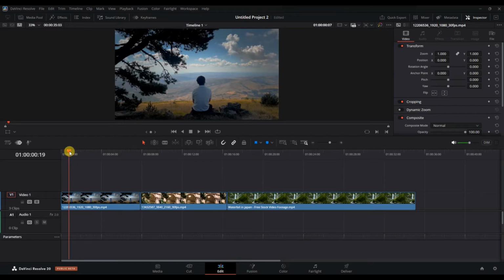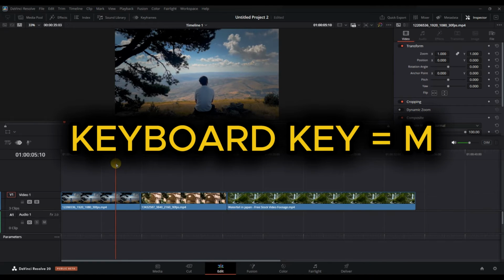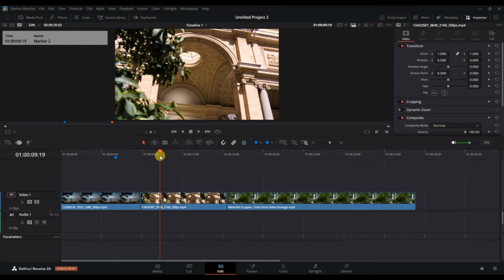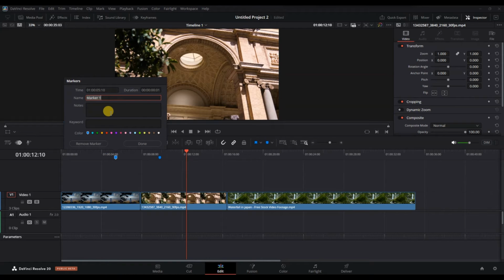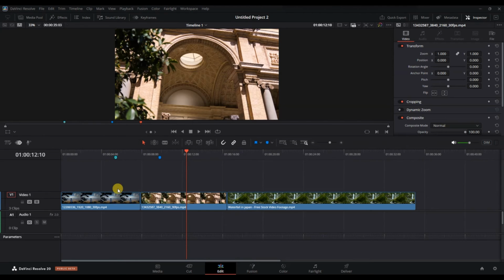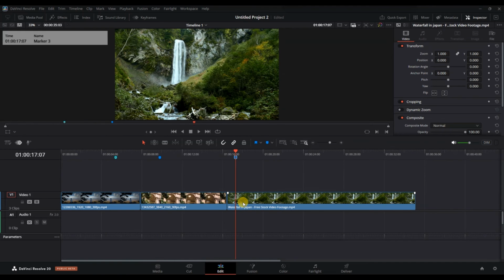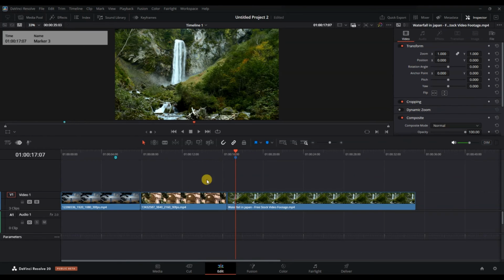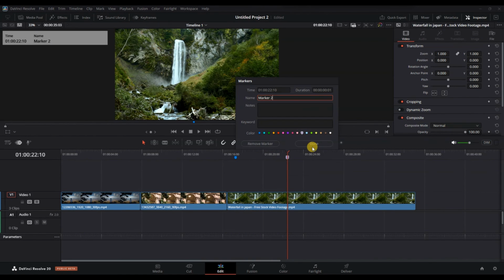How to Add Project Timeline Markers in DaVinci Resolve 2025?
Learn how to add project timeline markers in DaVinci Resolve to organize your video editing workflow like a pro. In this step-by-step tutorial, we explain how to place, customize, and manage timeline markers that help you easily navigate your project, mark important scenes, and speed up your editing process. Whether you’re a beginner or an advanced user, using timeline markers in DaVinci Resolve can significantly improve your editing efficiency and project management. We cover adding markers with shortcuts, changing marker colors, adding notes, and quickly jumping between markers for smooth editing. Don’t miss out on these essential tips to enhance your video editing skills in DaVinci Resolve.

Leave your questions or suggestions in the comments below!